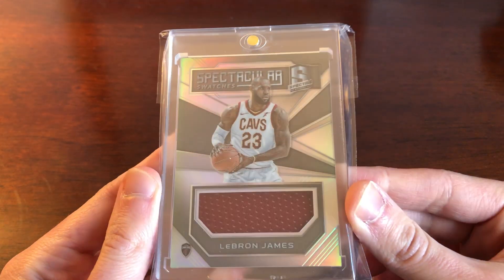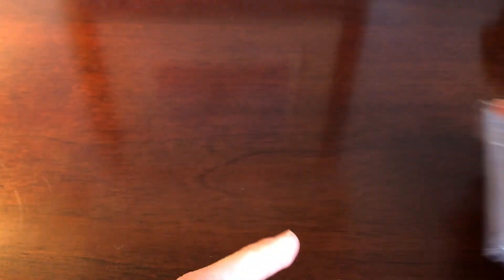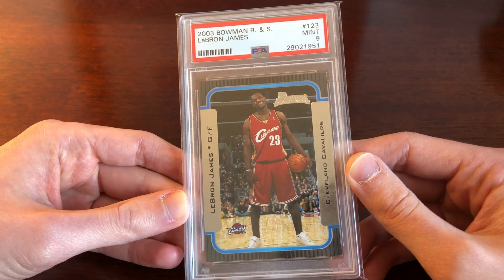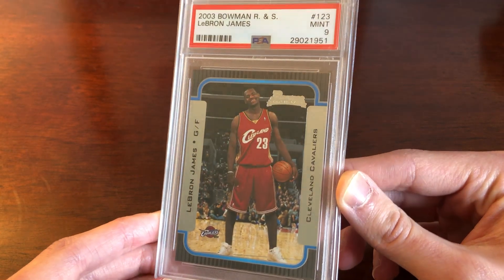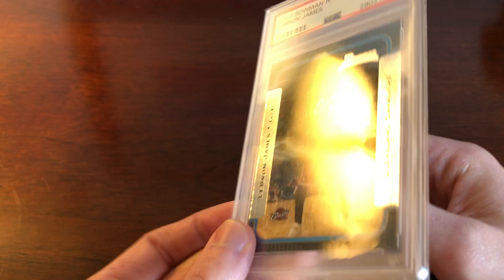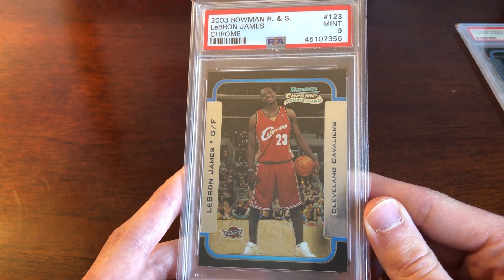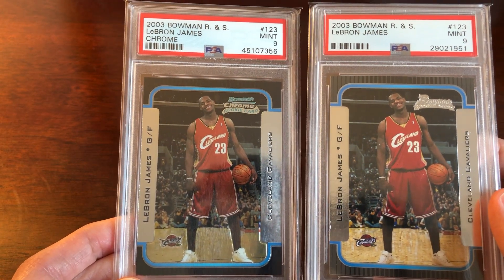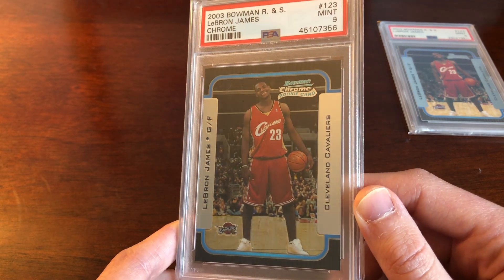The BEST INVESTMENT in the SPORTS CARD MARKET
Today I outline the best investment I see in the sports card market right now. I hope to use this channel to give sports card investing advice as well as showcase what I collect, so if anyone has any requests for future topics, drop them in the comments below!